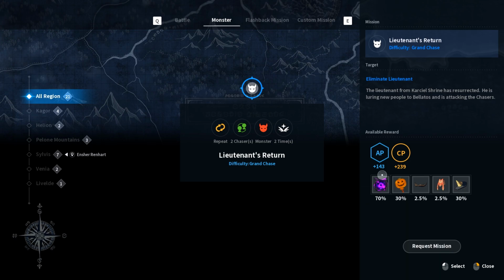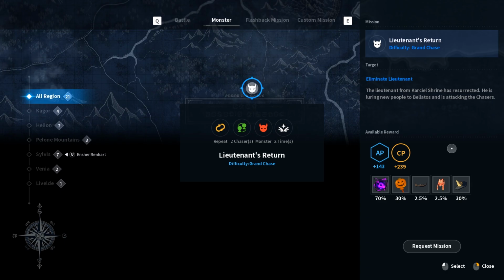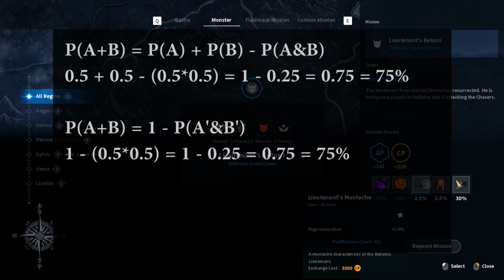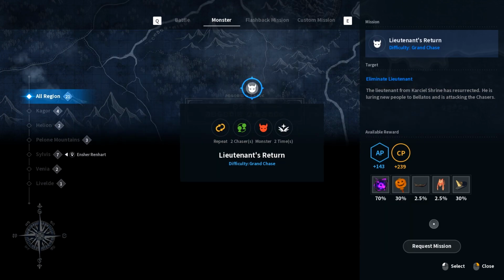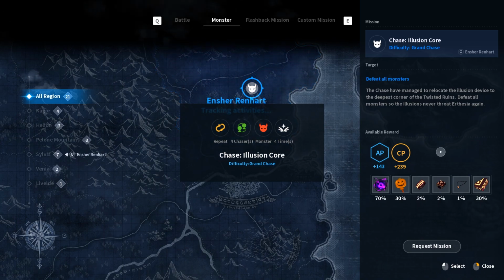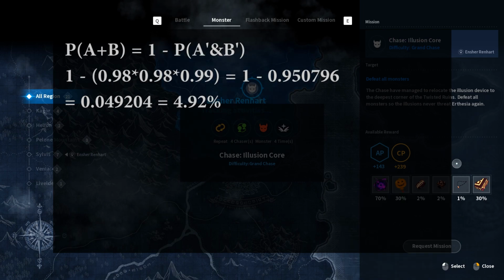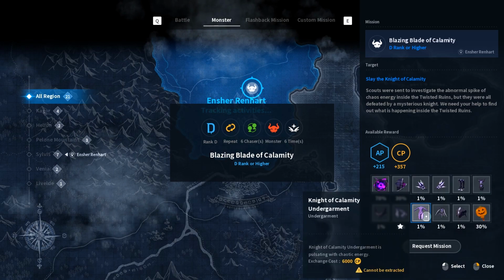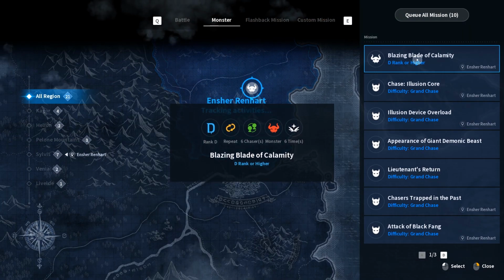What Is The Actually Drop Rates - KurtzPel Report #2